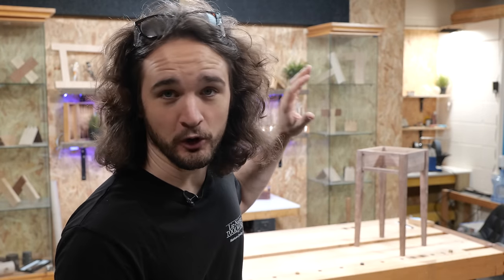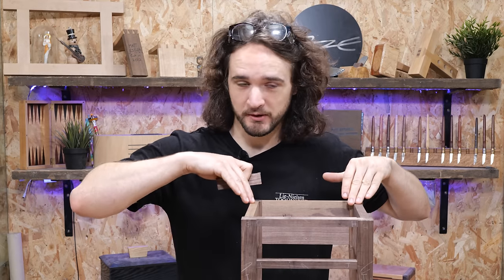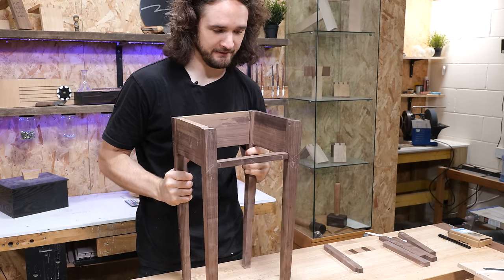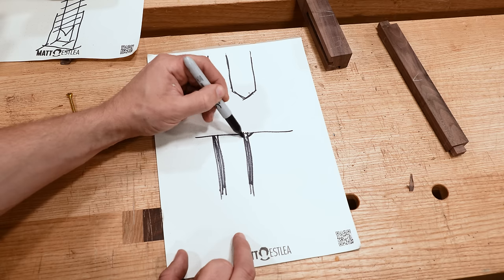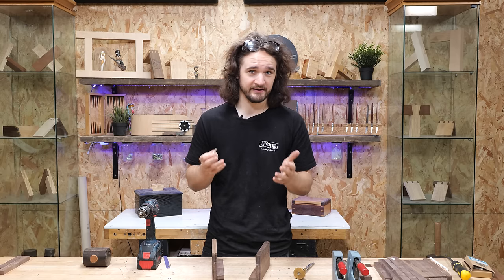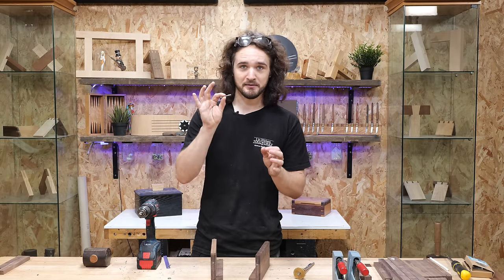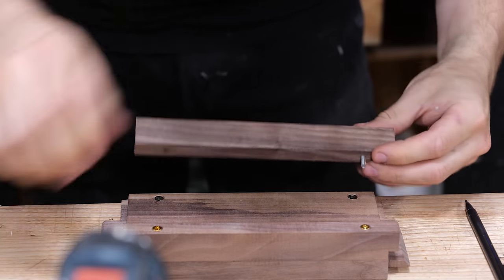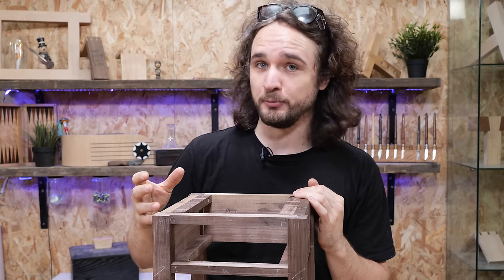Making Drawer Runners | Shaker Table Project #7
Making Drawer Runners is the goal for this video where I'll be showing you various techniques to attach them, depending on the level of adjustment you need and the confidence you have in the build so far.

Tools Used:
Marking Gauge

CHAPTERS
00:00 Intro
01:45 Sizing Drawer Runners
07:42 Non Adjustable Fitting
08:44 How To Use Screws
15:09 Adjustable Fitting
17:29 How To Use Bolts

👕 Purchase Merchandise - Premium Materials, Quality Design.
🎁 Wishlist - Help us Purchase New Equipment & Resources!
🍺 Send a Tip - Quick, Easy, and Massively Appreciated!